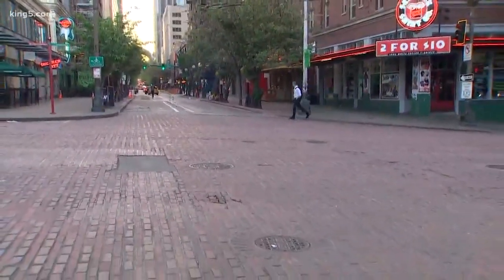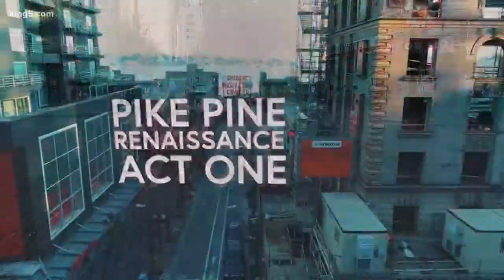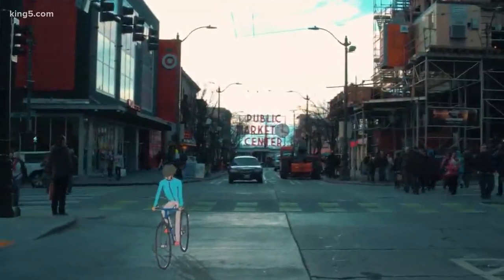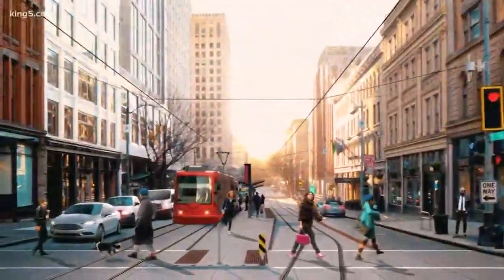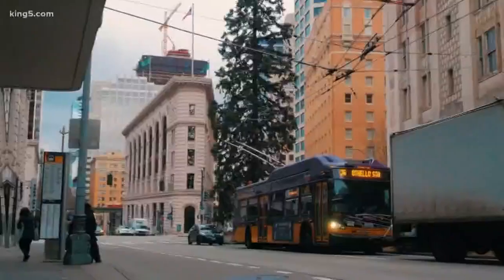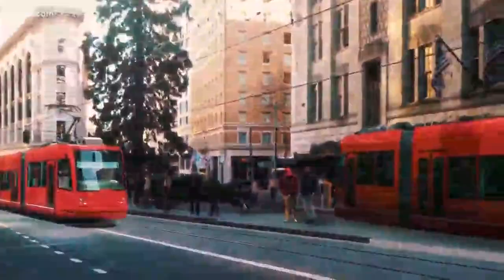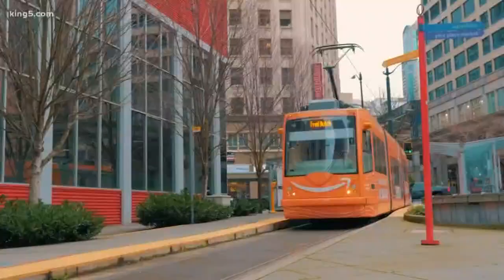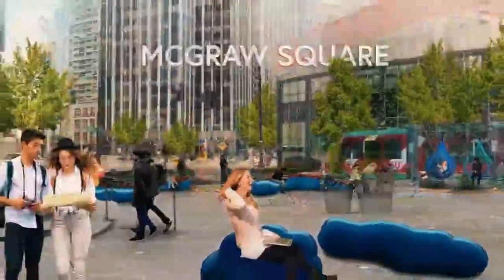Seattle's revitalization: the Pike Place renaissance is coming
KING 5's Tony Black reporting